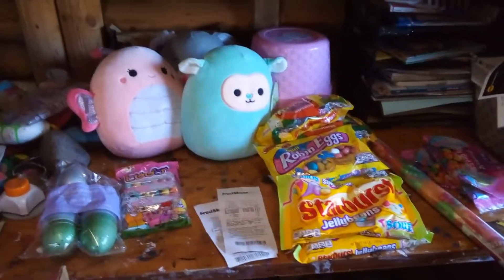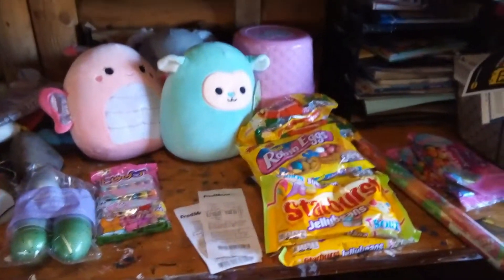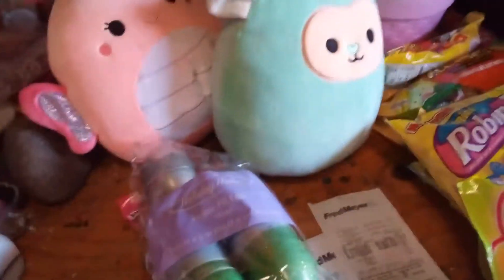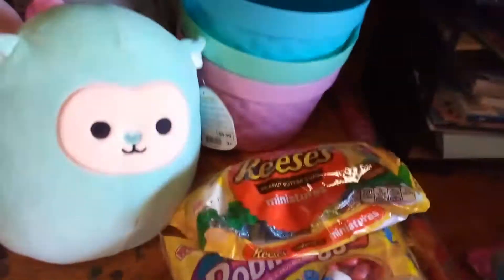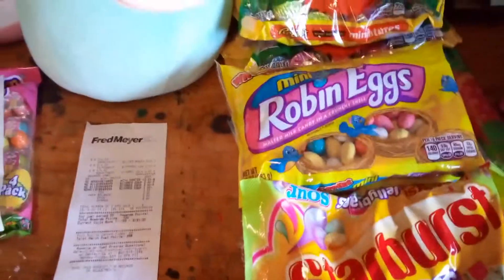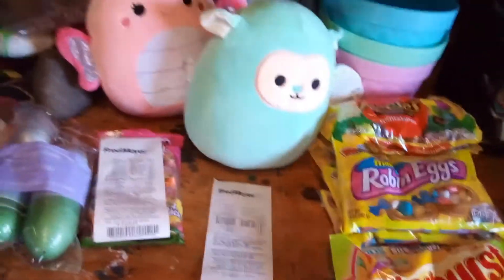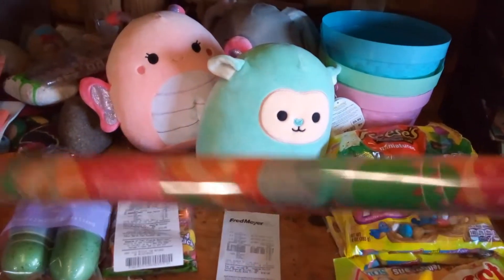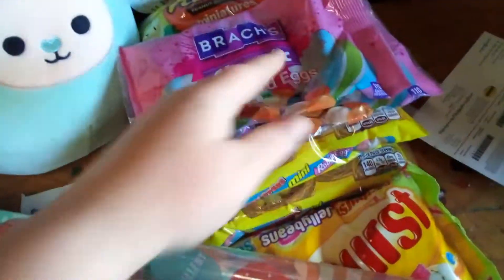KROGER/ FRED MEYER EASTER DEAL $10/$20 DEALS!!!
Amazing cheap candy Easter goodies!